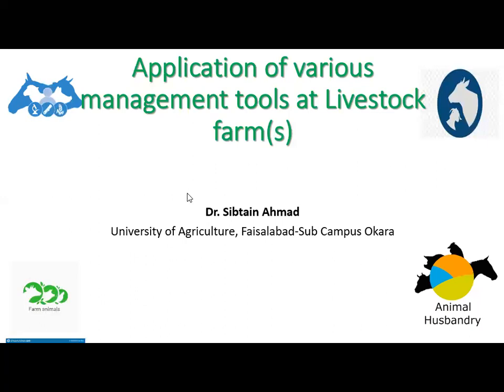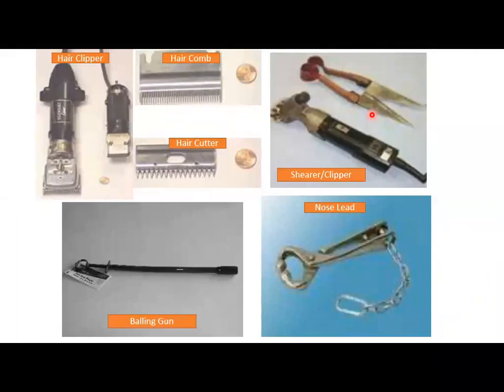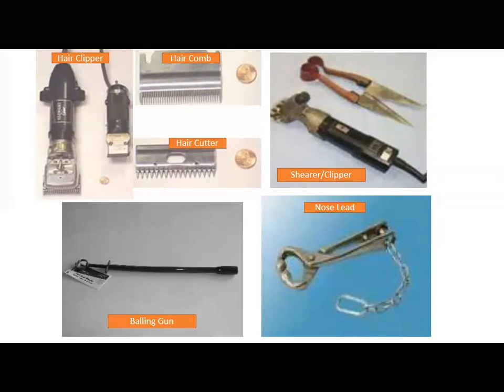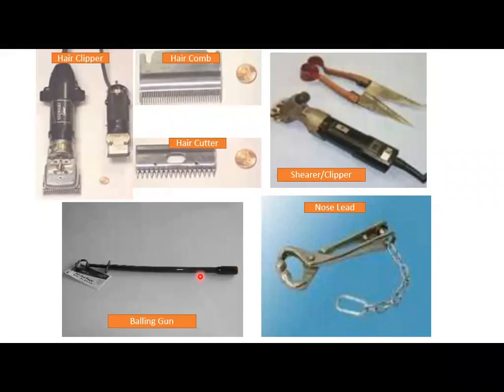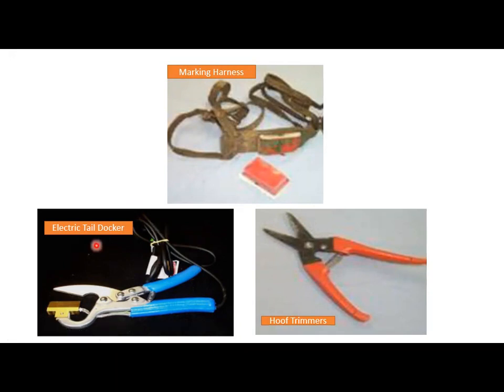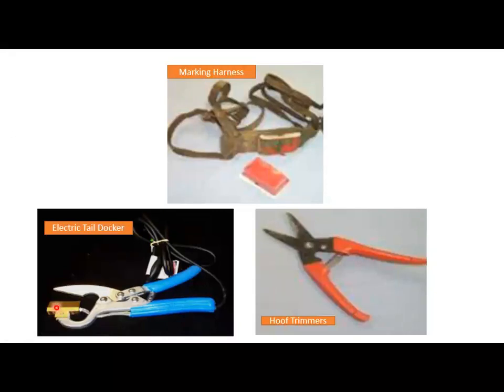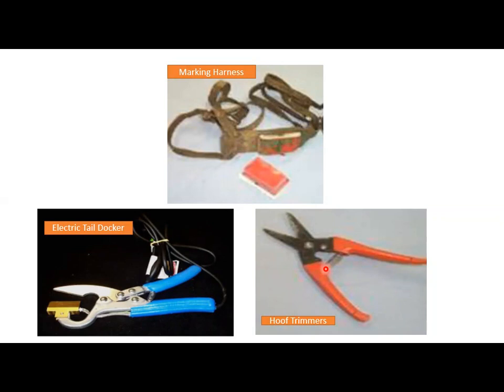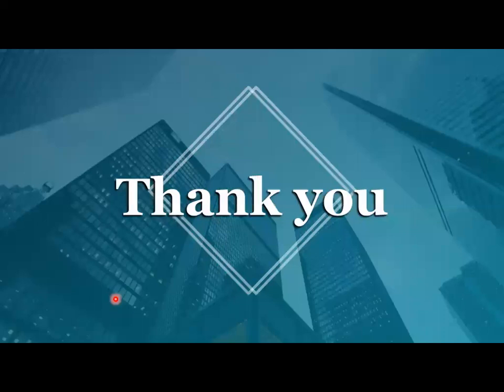Application of various management tools at Livestock farm Part 2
Application of different tools for different management practices